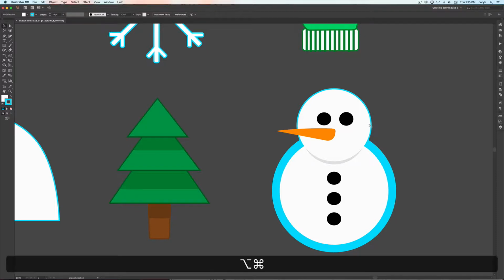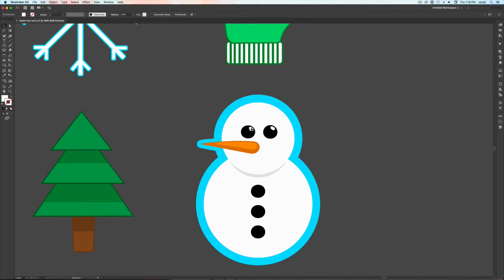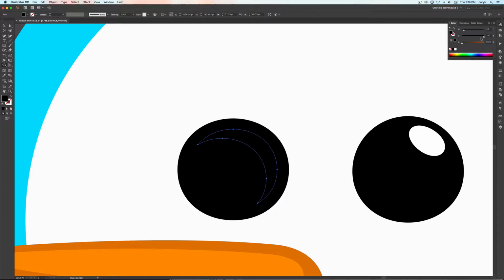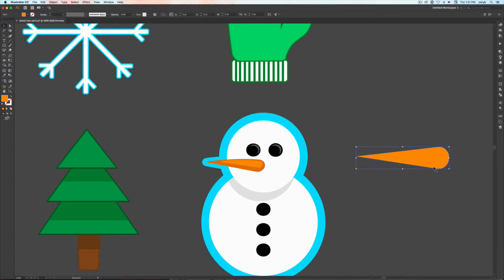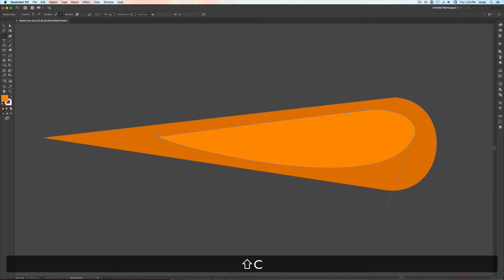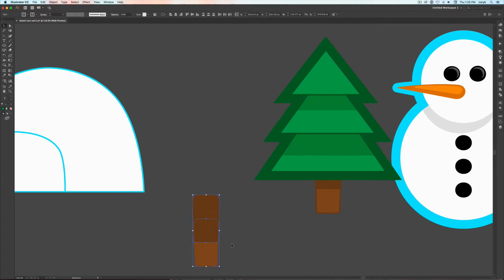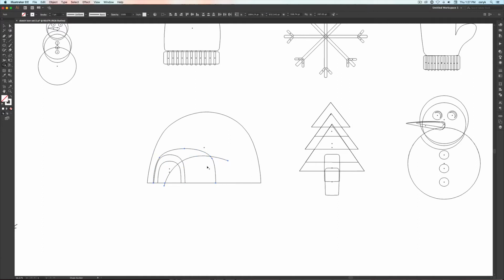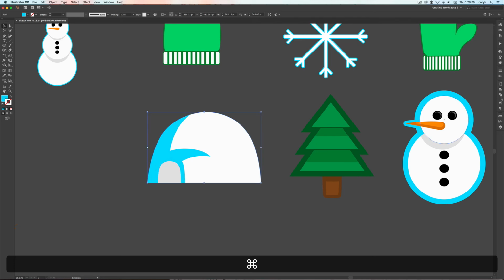UNCUT: winter icons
shapebuilder tool